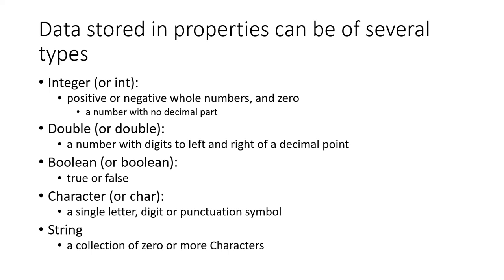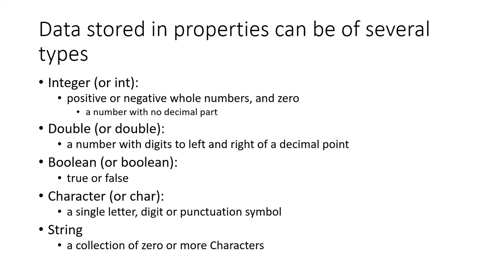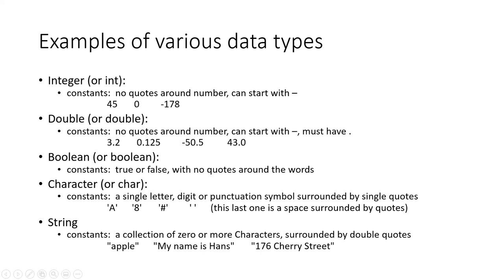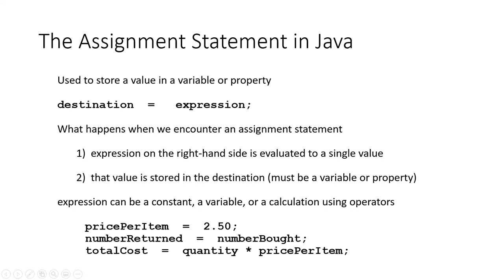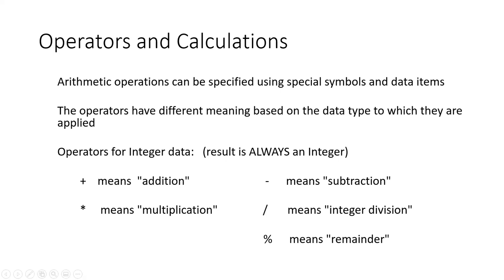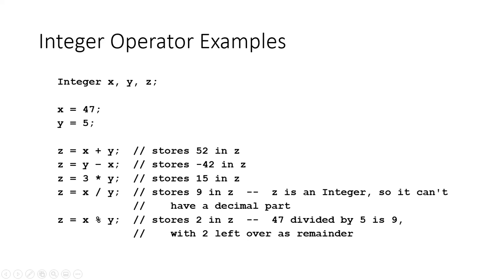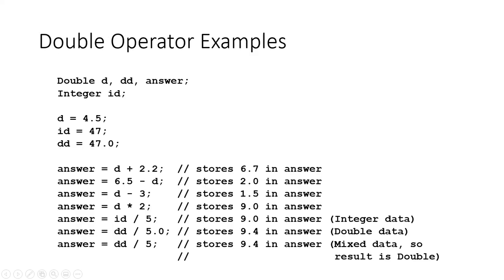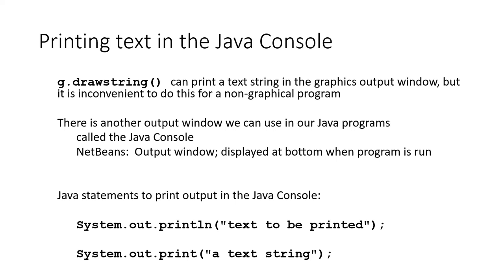Data Types and Arithmetic